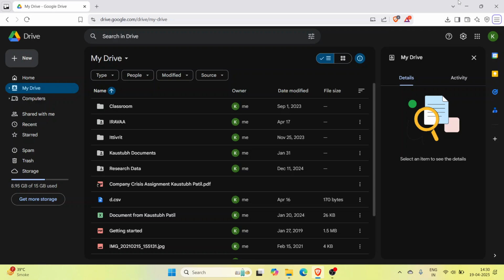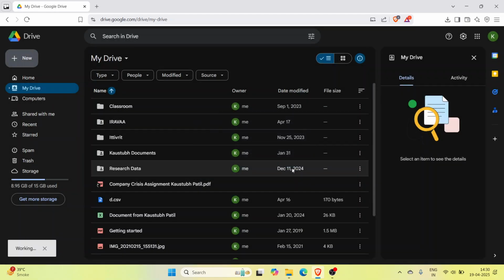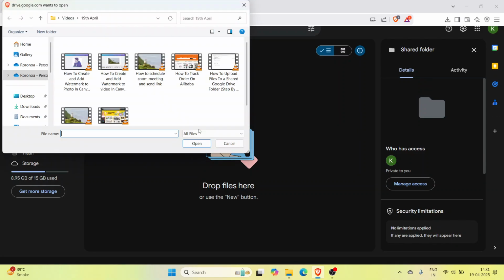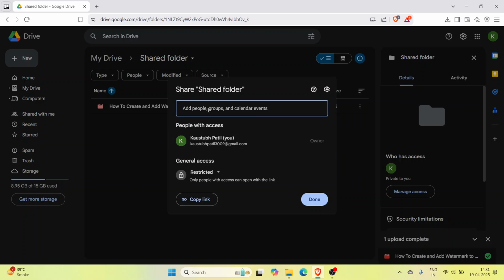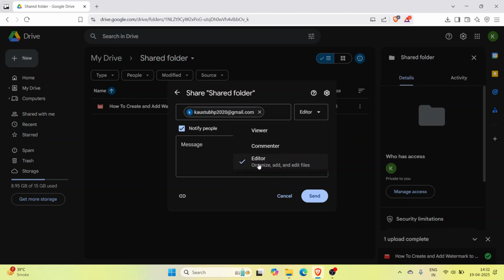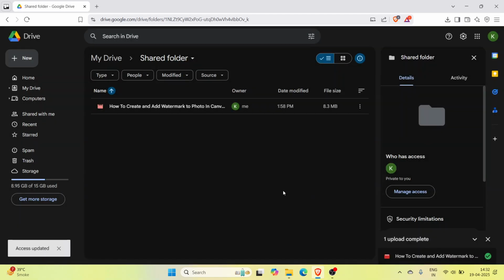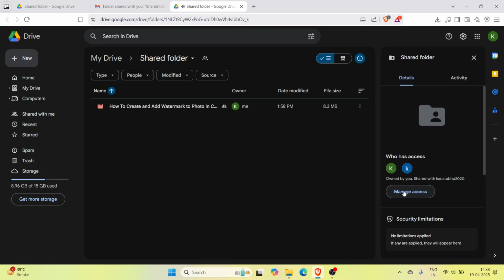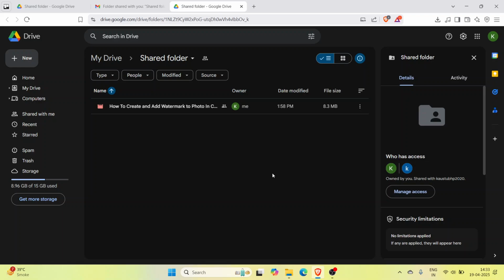How To Create a Shared Google Drive Folder | 2025 Updated Method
📁 Want to collaborate better by sharing files in Google Drive? This updated 2025 tutorial will teach you how to create a shared folder in Google Drive step by step. Perfect for students, teams, and businesses — easily organize and control who can view, comment, or edit your files.

🔍 What You’ll Learn in This Guide:
✅ How to create a new folder in Google Drive
✅ Step-by-step guide to share your folder with others
✅ Setting permission levels: Viewer, Commenter, Editor
✅ Sharing via email or link
✅ How to manage access anytime (add/remove people)
✅ Tips for secure sharing and organizing shared folders
✅ Best practices for team collaboration in Drive

This guide is ideal for anyone new to Google Drive or looking to use it more effectively in 2025. Whether you're working on a group project, sharing documents with clients, or building a team resource hub — this tutorial makes it simple and safe.

🌟 Key Features Covered:

Creating and naming folders in Drive

Choosing between private and public sharing

Sending share invites by email

Customizing who can view or edit files

Using shared folders for team projects and cloud storage